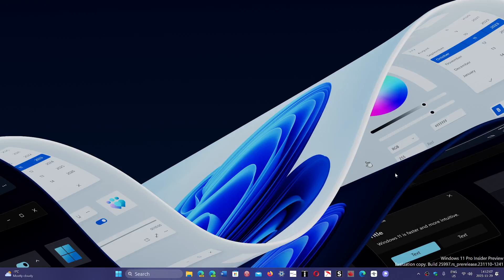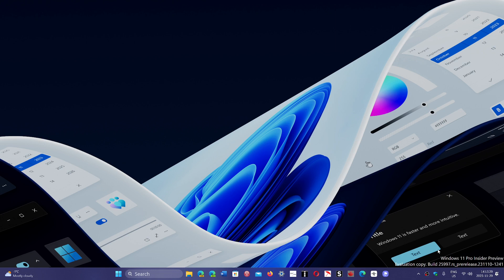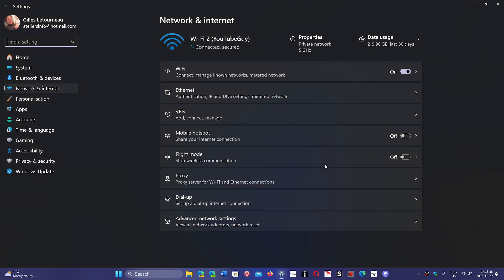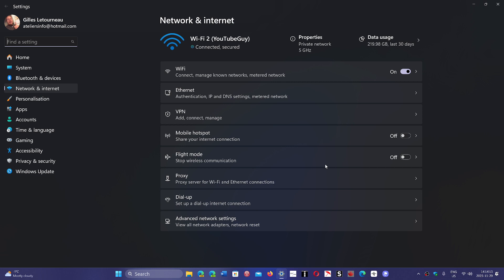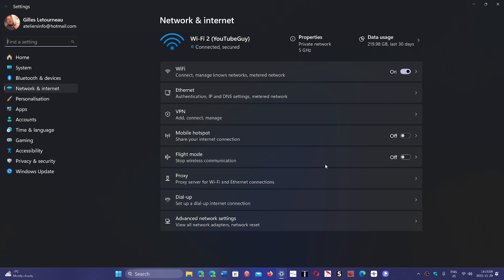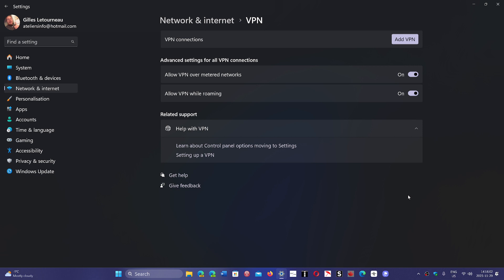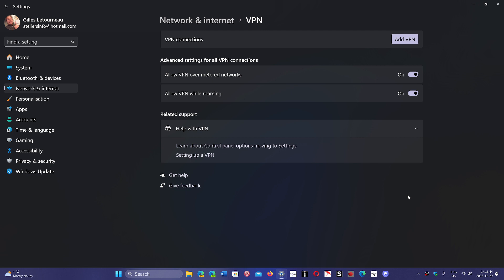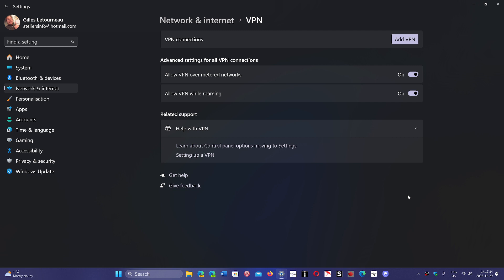VPN Why use one and do they snoop on you viewer question and some answers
VPN or Virtual Private Networks explained and the difference between free and paid services